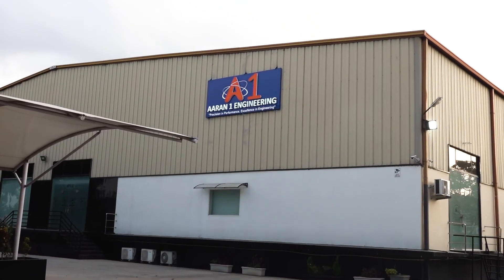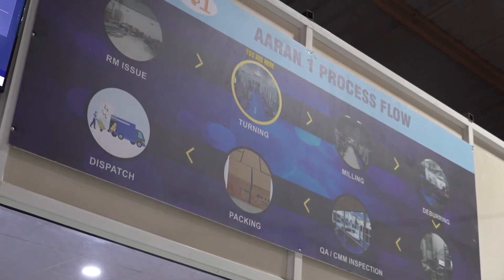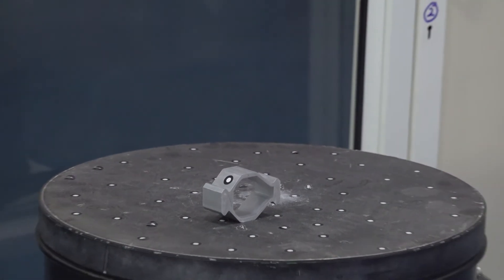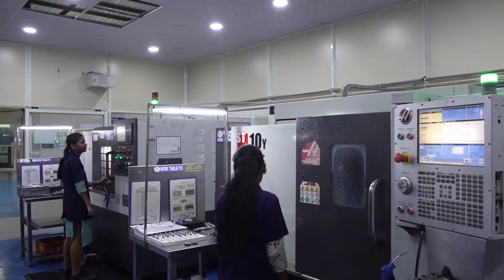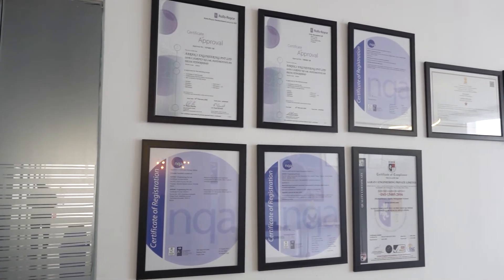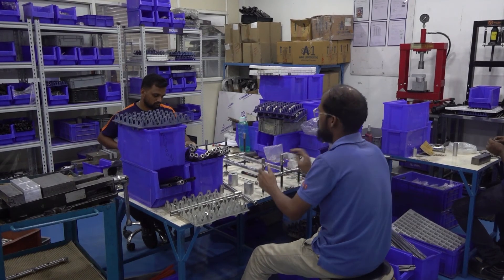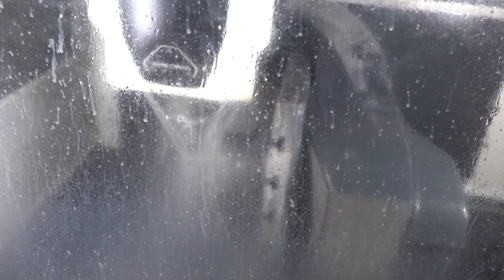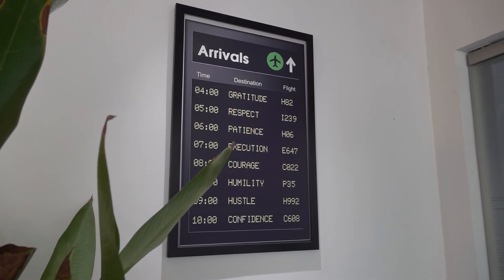Is this India’s next aerospace success story?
Aaran 1 Engineering has exploded from a single site to an 80,000 sq ft, 65-machine powerhouse… and they’re only getting started!

In this exclusive interview with Ashutosh Arora of MTDCNC, Gavin Price of Aaran 1 Engineering takes us inside $2 million of new investment — from heavy automation and DMG MORI horizontals to Leanworx data that slashes lead times and drives spindle efficiency through the roof.

With 95% of production exported and a new special-process division coming online, strategic growth moves are on the horizon.

Want to see how automation, a people-first culture, and rock-solid quality processes scale precision manufacturing? This is one you don’t want to miss.